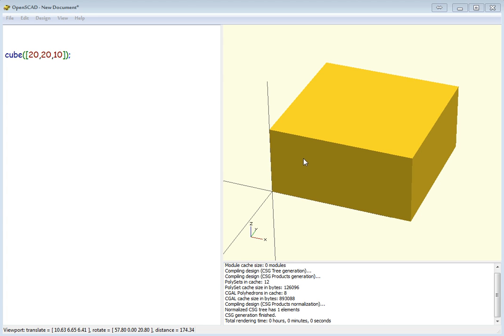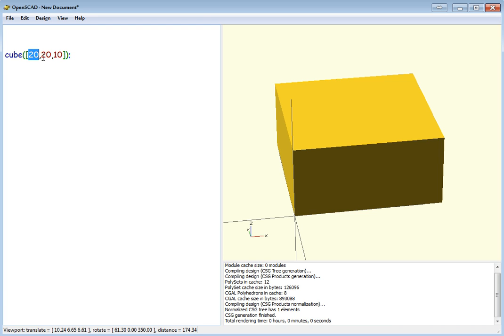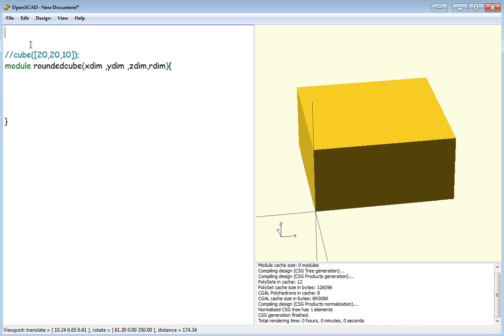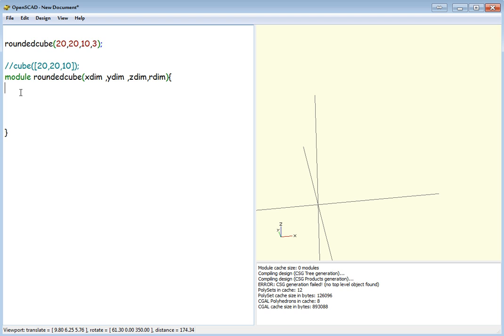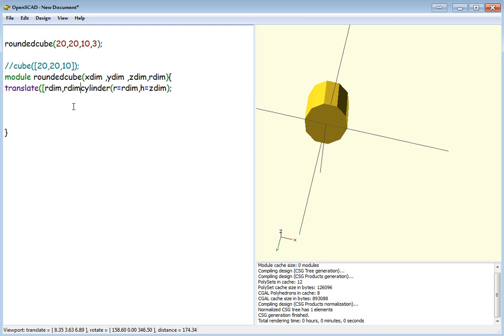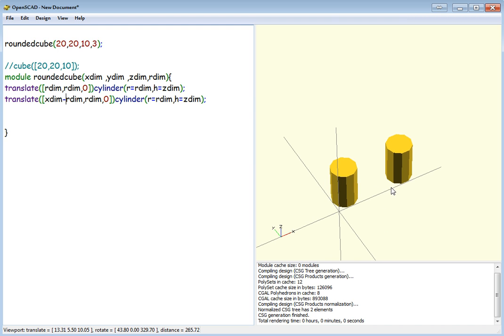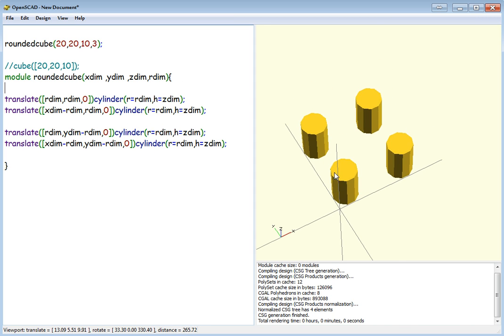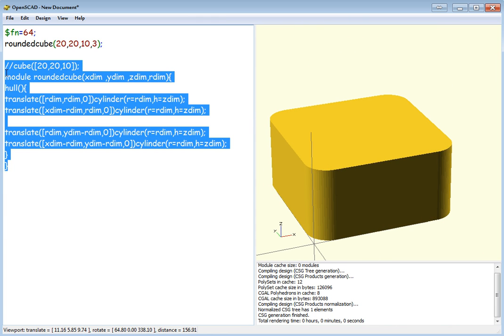Openscad: how to do a cube with round corners ( Hull )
here is the module as seen in the video: (updated 4/11/2014)

roundedcube(100,100,100,3);

module roundedcube(xdim ,ydim ,zdim,rdim){
hull(){
translate([rdim,rdim,0])cylinder(h=zdim,r=rdim);
translate([xdim-rdim,rdim,0])cylinder(h=zdim,r=rdim);

translate([rdim,ydim-rdim,0])cylinder(h=zdim,r=rdim);
translate([xdim-rdim,ydim-rdim,0])cylinder(h=zdim,r=rdim);